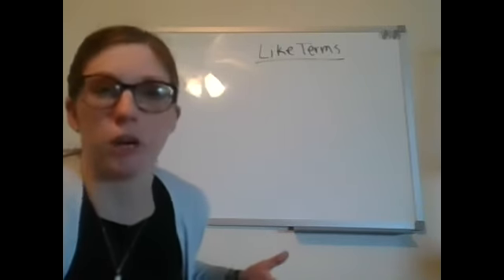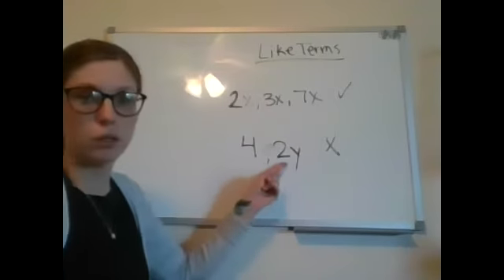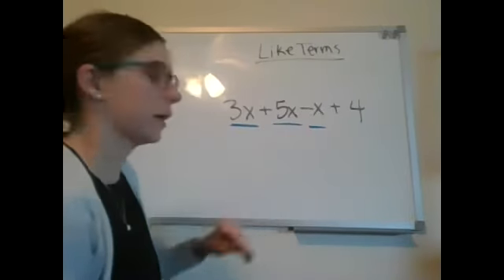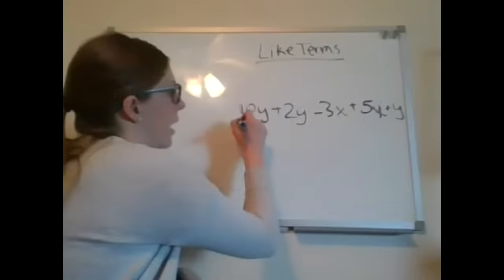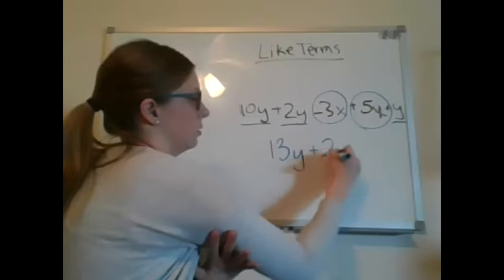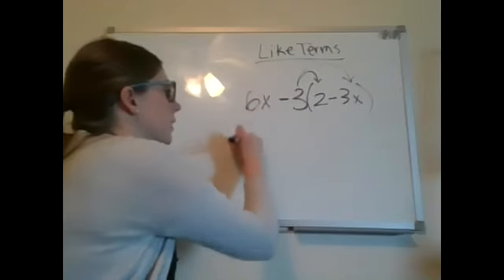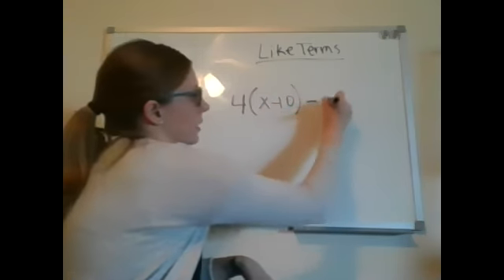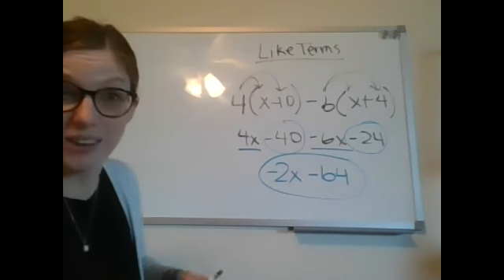4.27 Like Terms